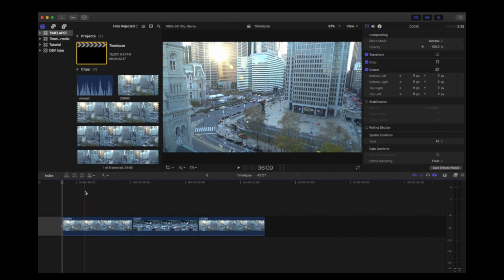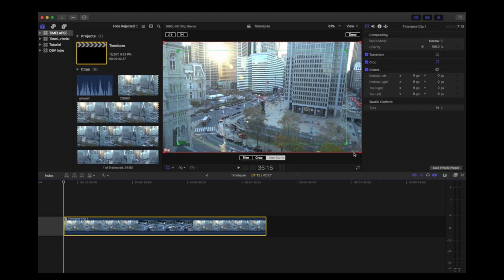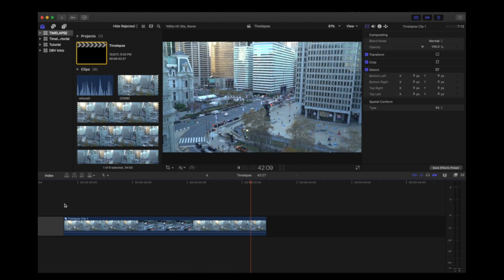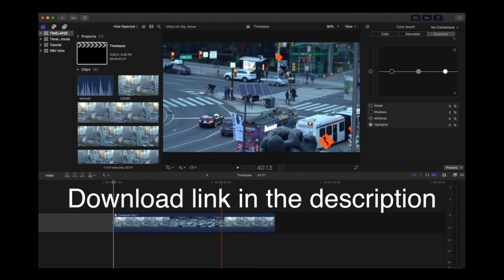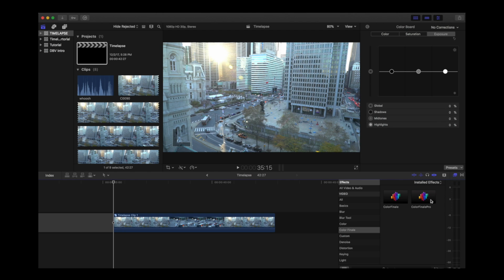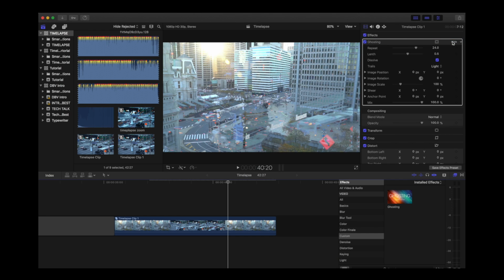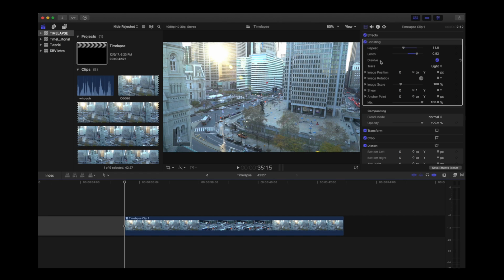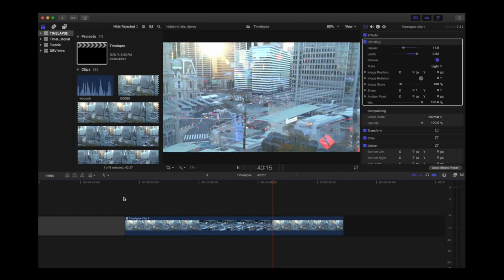3 Tips For AMAZING Timelapses + FREE Final Cut Pro Plugins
Today I’m sharing 3 tips to AMAZING timelapses with a first ever timelapse tutorial video. Here are my 3 secrets on how to make a timelapse and edit with final cut pro to give you an incredible result.

The 3 tips to better timelapse are as follows:

1. Shoot your time lapse in two different focal lengths so that you can create a zoom effect in final cut pro while you’re editing.

2. Use a Ken Burns effect while you are editing in final cut pro (or any editing software) to create a greater feeling of motion throughout your timelapse clip.

3. Download and install my Ghosting Plugin. **Free For A Limited Time**

Hover Camera Passport - Apple.com